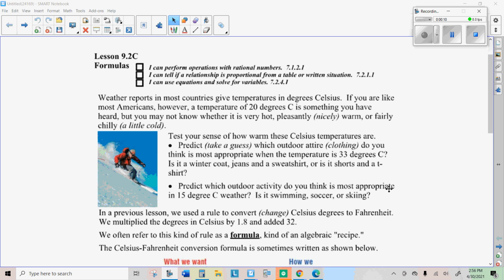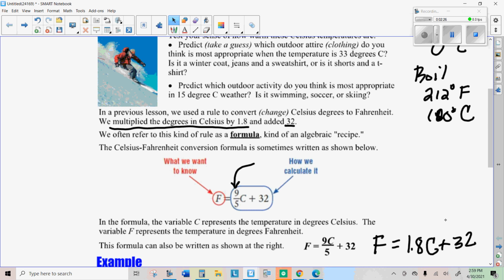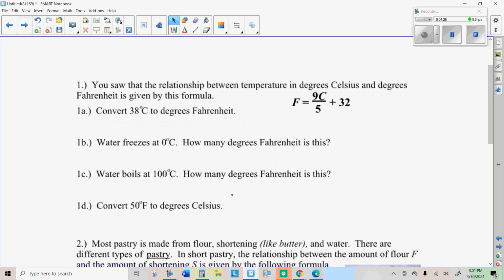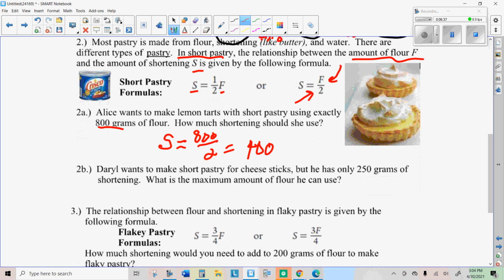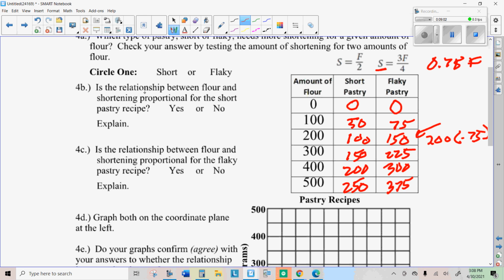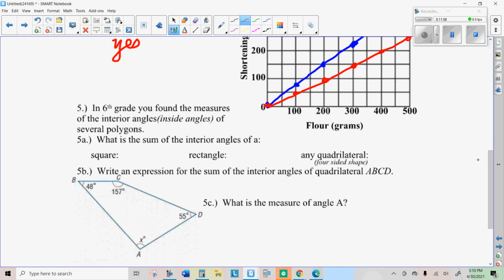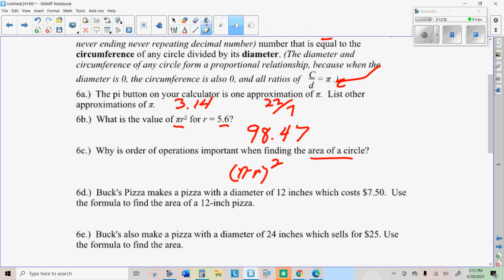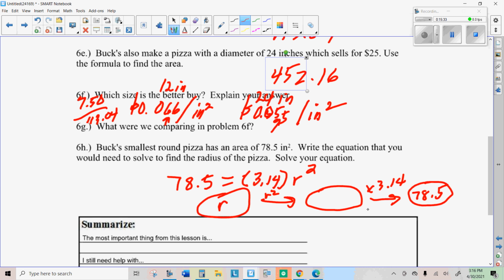Lesson 9 2C